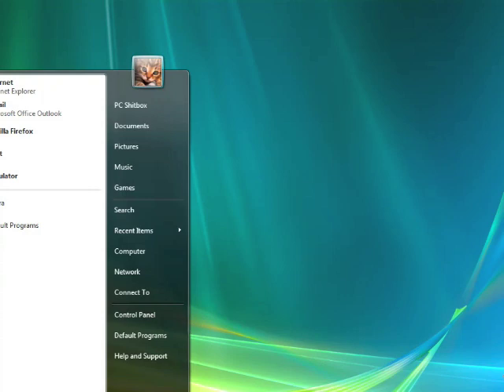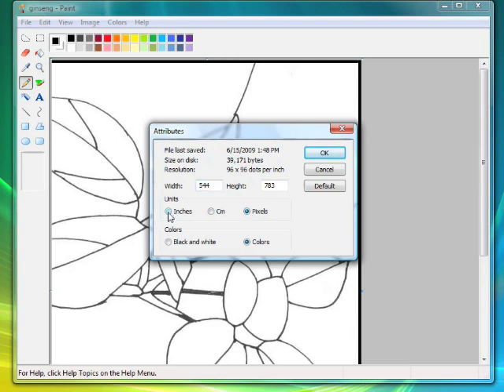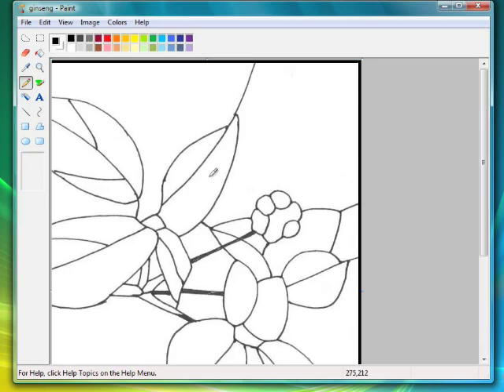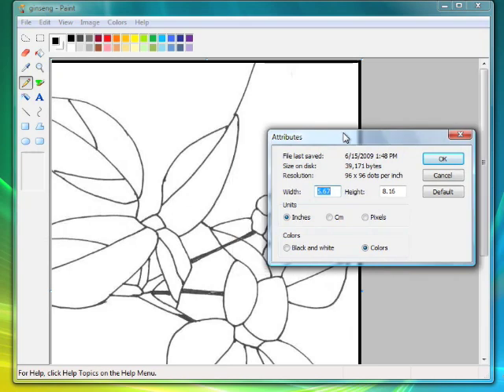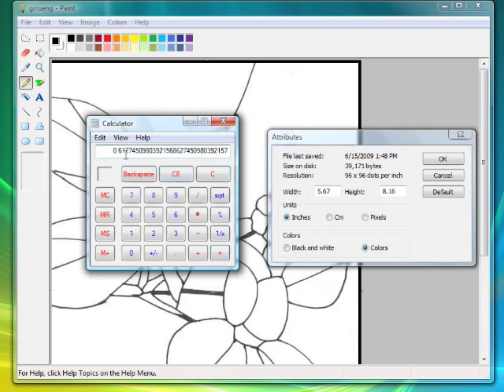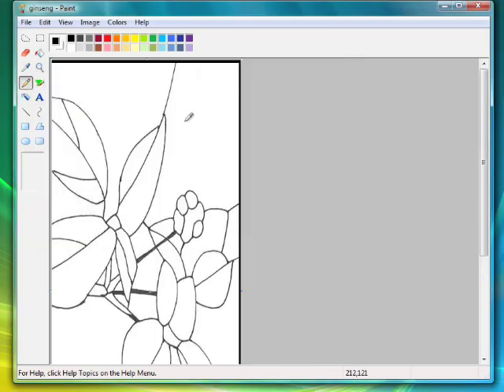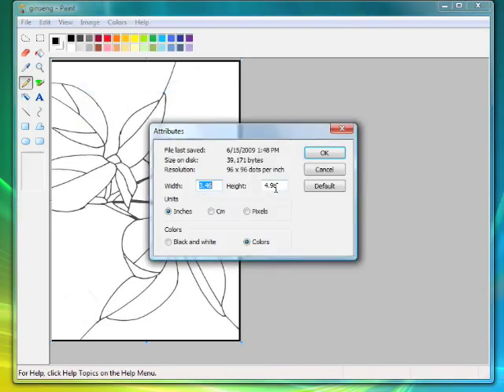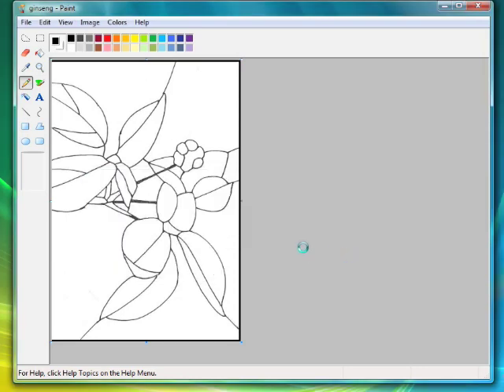Resizing Stained Glass Patterns on a PC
Step-by-step instructions on resizing stained glass patterns on a PC using MS Paint. More tips at StainedGlassNetwork.com.